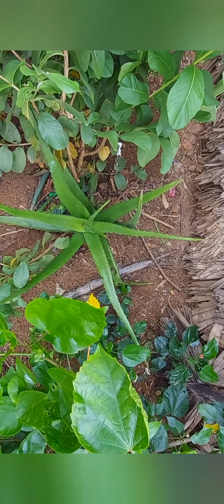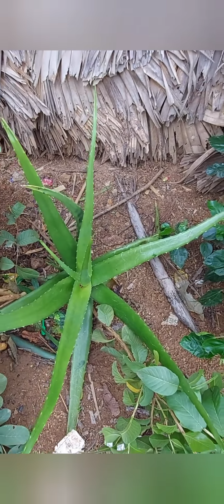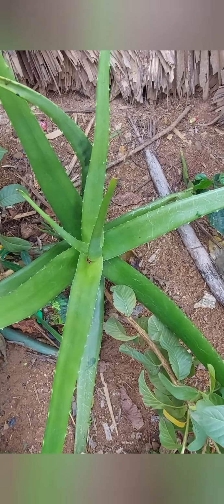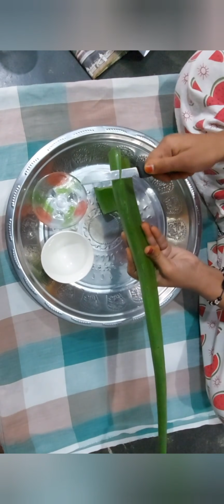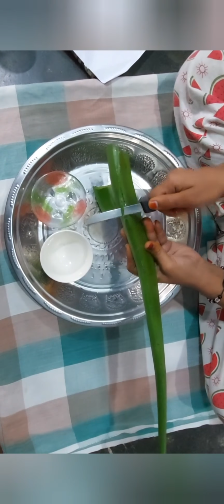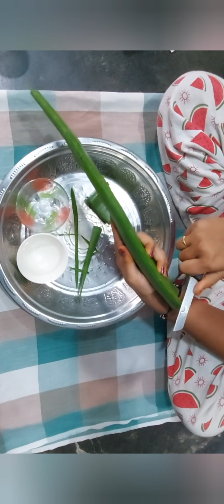Organic Aloe Vera Juice| Healthy Aloe Vera Juice| Health Benefits of Drinking Aloe Vera Juice| AVJ